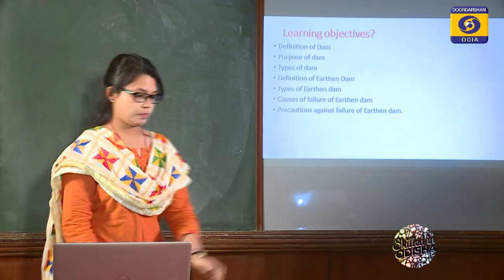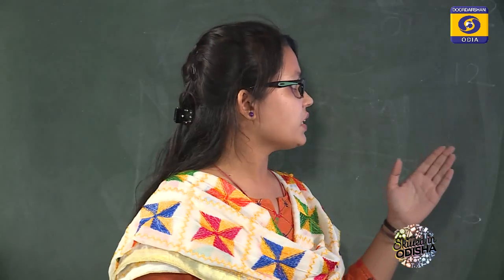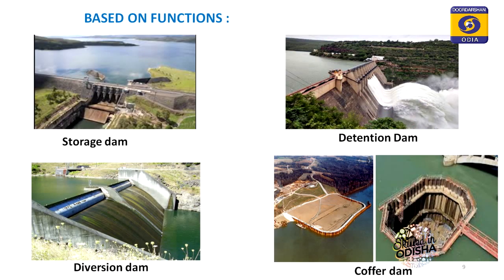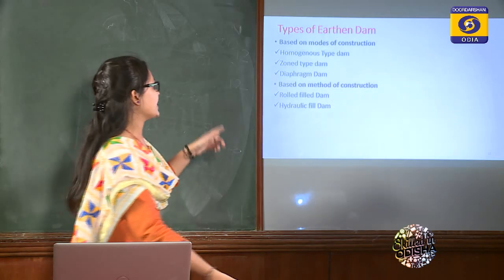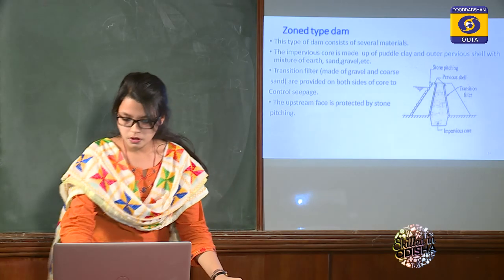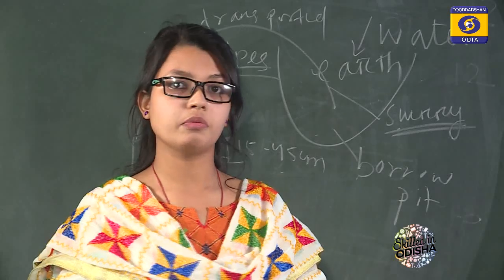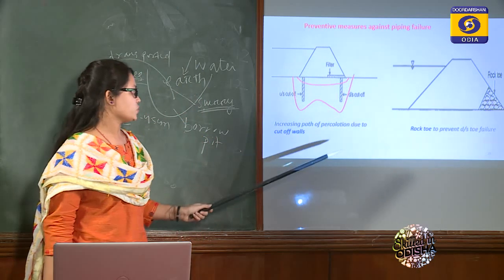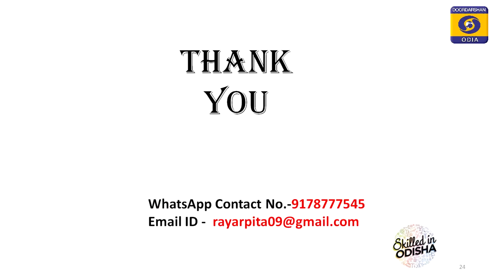DAMS (Part-1) in Hydraulics & Irrigation // Civil 4th Sem // Odisha POLYTECHNIC eCLASSROOM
Branch- Civil 4th Sem
Sub- Hydraulics & Irrigation Engineering
Topic- DAMS (Part-1) in Hydraulics & Engineering

Class By-
Arpita Ray
Govt Polytechnic, Jajpur

Odisha POLYTECHNIC CLASSROOM
4 june 2020 Ep 47

Skill Development & Technical Education Department,
Govt. of Odisha
Biju Pattnaik Film & Television Institute of Odisha